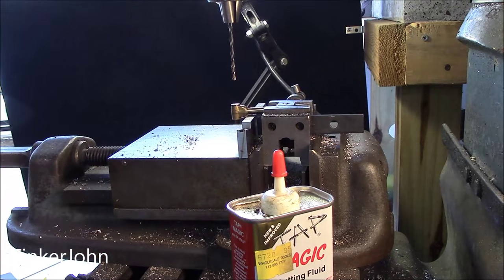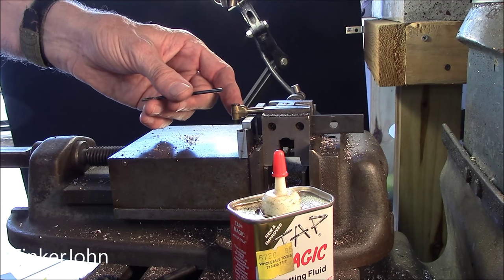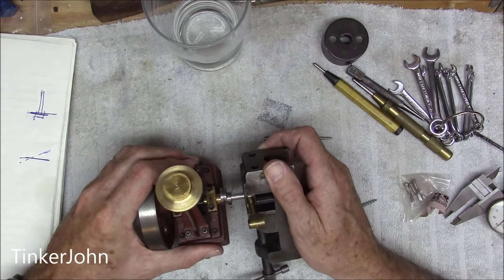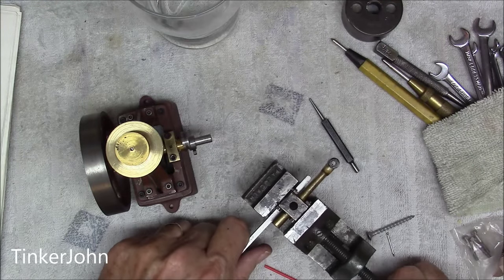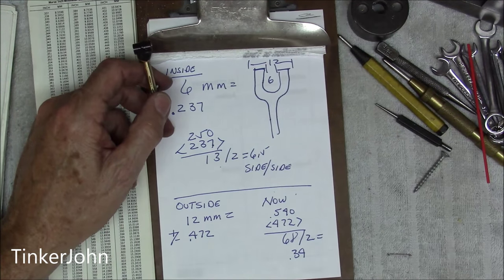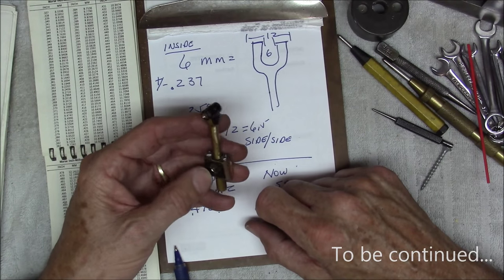Machining the Stuart 10V Steam Engine Castings - Part 51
Note:  This section contains and error I made during machining.  I left it in so you can get an idea how to repair if this happens to your engine.  A series showing the layout, machining and assembly of the popular Stuart 10V steam engine.